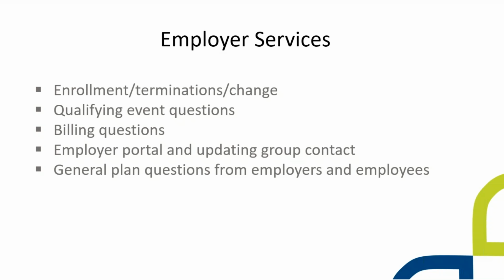Infinity Client Service 101